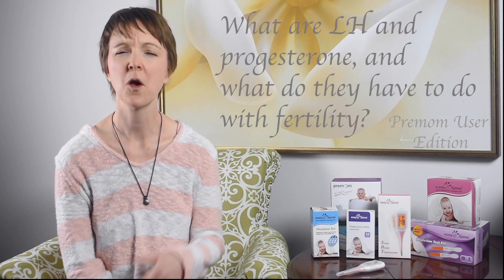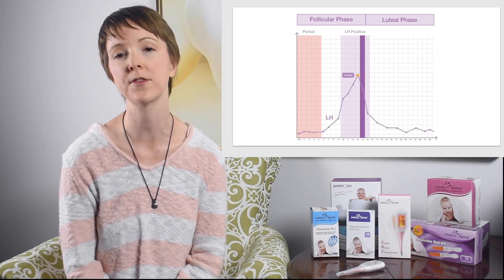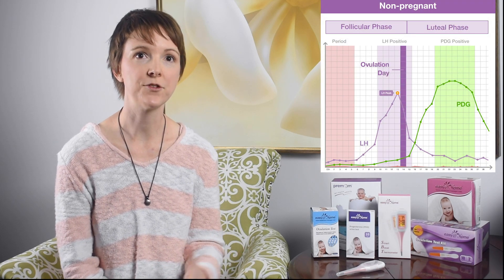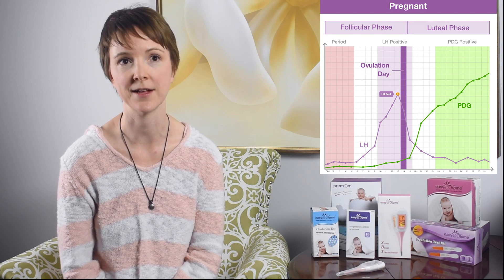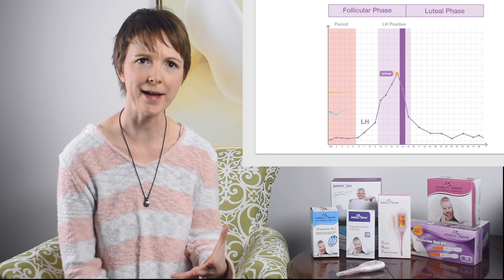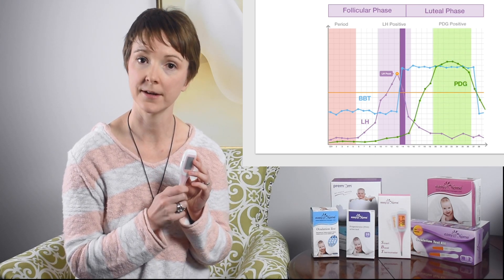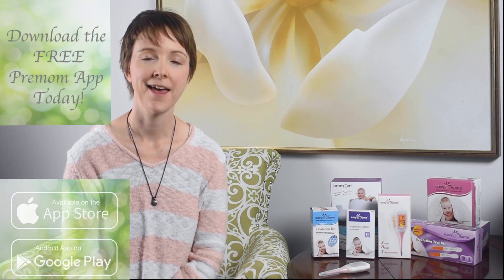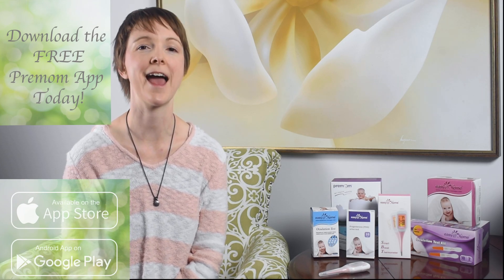Premom User Edition: Ovulation, LH, PdG, & BBT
What can your hormones tell you about getting pregnant? Plenty!  Learn how to get pregnant fast by knowing your hormone patterns, your fertility cycle, and how BBT works. Watch this quick video to learn more!

Want to learn more information? to find out all the ways women are getting pregnant quickly and naturally.